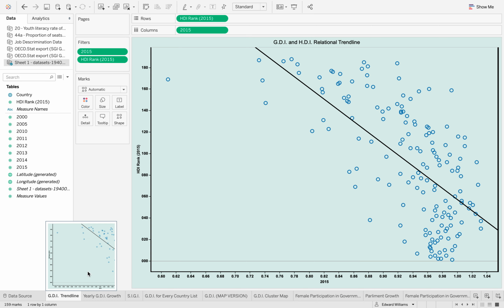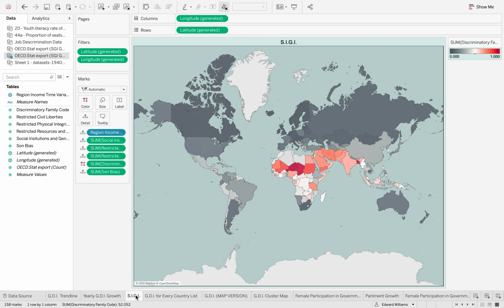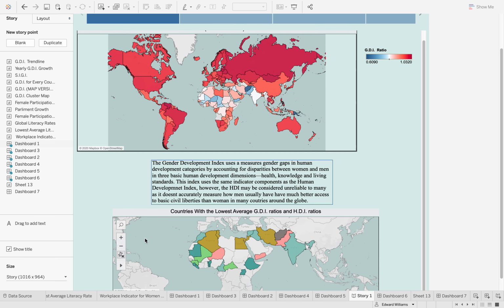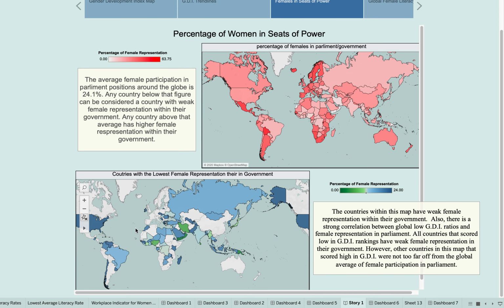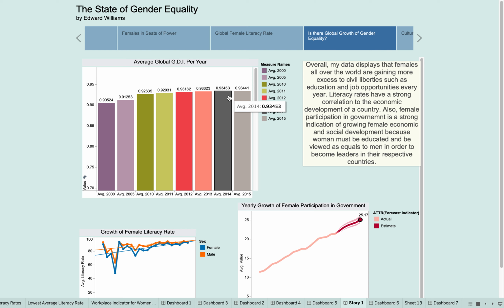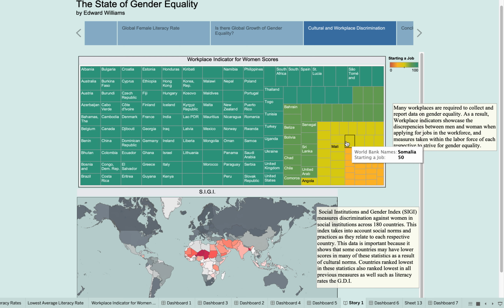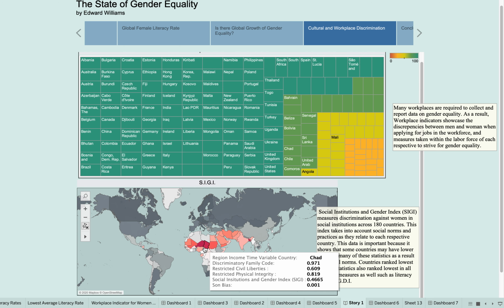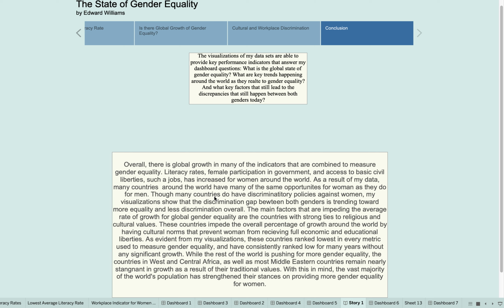Tableau presentation concerning gender equality